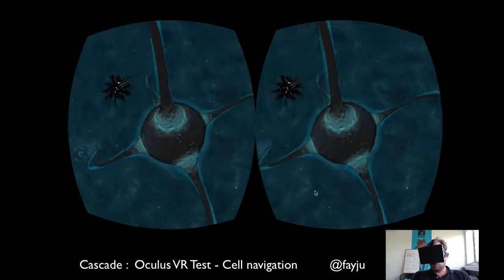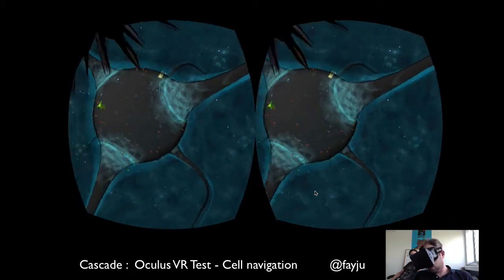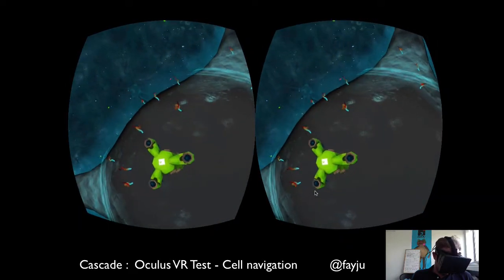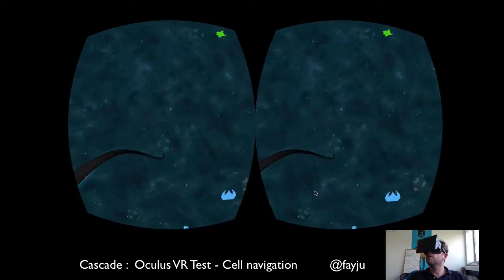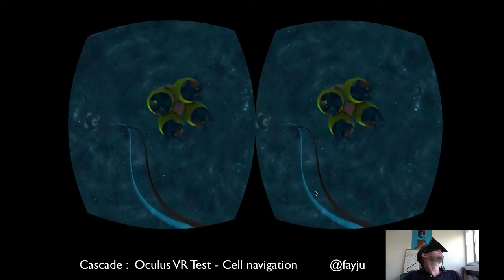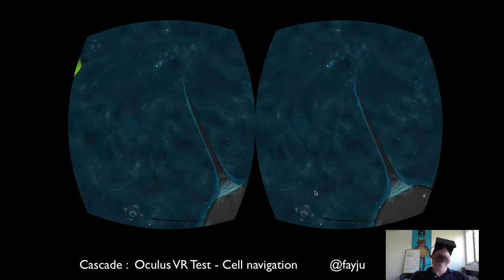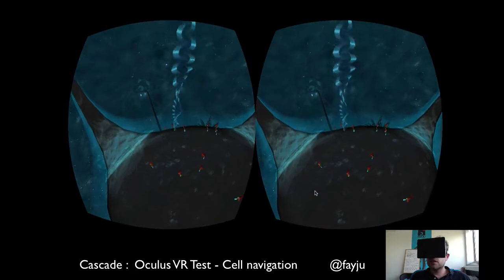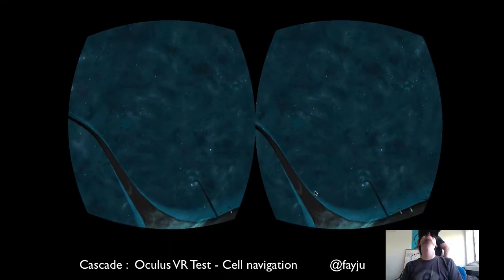Cascade oculus VR test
Running Cascade on the Oculus Rift. We will be showing Cascade and Amazing Frog at Gamescom in Cologne in a few weeks. Cascade is a project built with Dr Jody Mason of Essex University who is a leading researcher in Alzheimer's Disease. In the game you jump from brain cell to braincell trying to battle the effects of the disease.